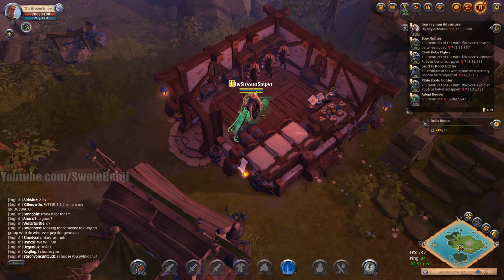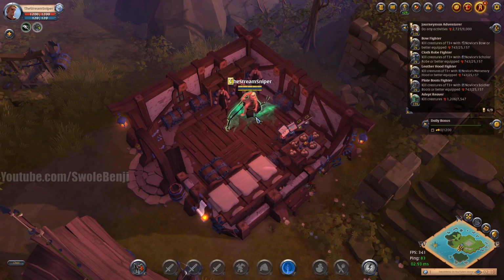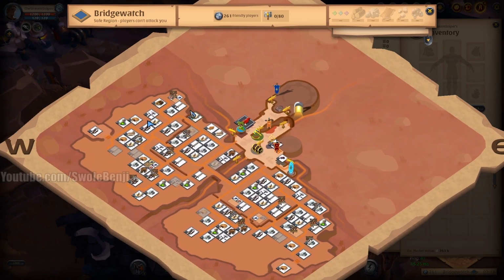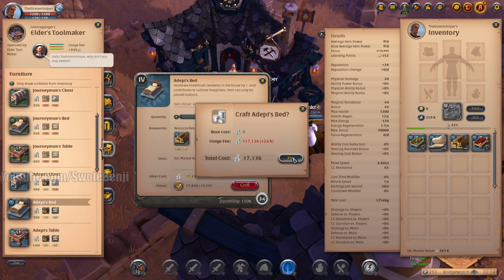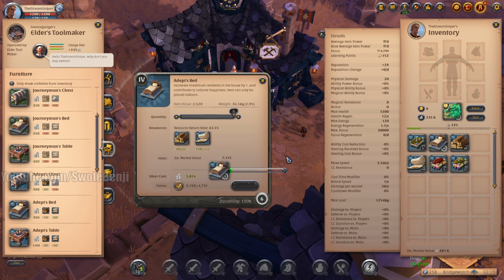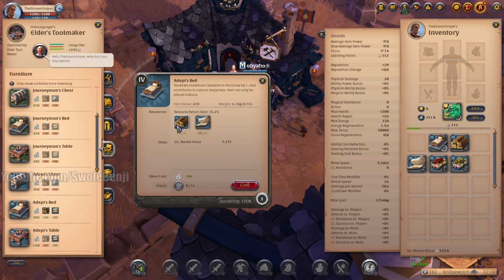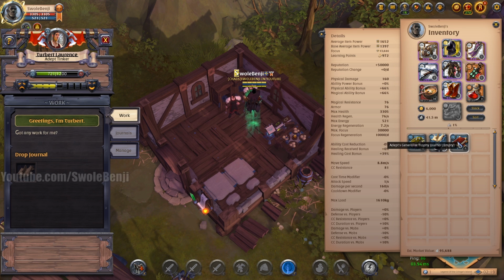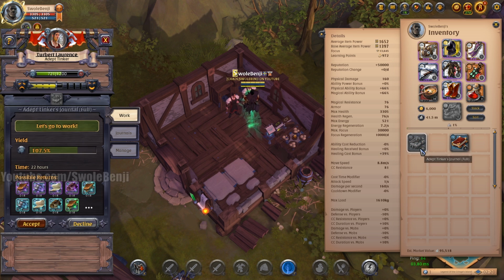1.6 Million Silver / Hour Method - Albion Online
Have you ever wanted to make 1.6 million silver in one hour on Albion Online? Well today you're in luck. This deep underground method that's been safeguarded by the elites of the game is now open to anyone and everyone to utilize! This requires no risk, no danger, no specialization. Anyone that's played for more than a few days can easily take advantage of this method.

This has been a well known secret in the community for quite a while and I have yet to see ANYONE on youtube bring this method to light. Possibly because it's just too good to reveal. Well if I quit this game, why do I need to keep such a method secret anymore?

DabinkDaRuler: $5

Top donators:
Bursic: $500  (OMG!)
Valnak (He didn't leave! WHOO! ) $450
Kelsipher  $172
Saud  $130
TheLexiphane  $75
James $60
Stad_ $50
StayFrostie: $30
GetGoodMate $22
MrDelDongo $20
Kisstank $20

⛔️RULES: Just be a chill gamer bro.

Title: 1.6 Million Silver / Hour Method - Albion Online